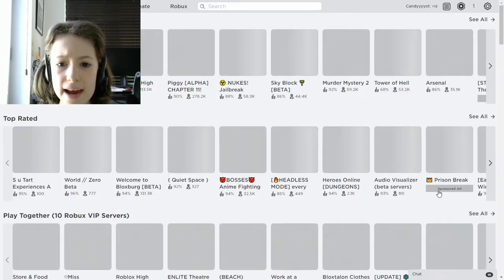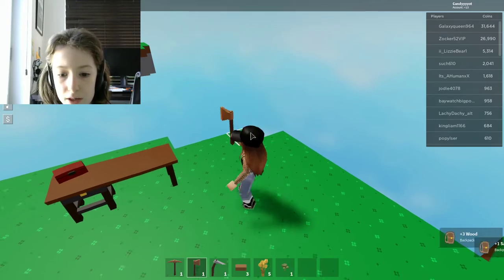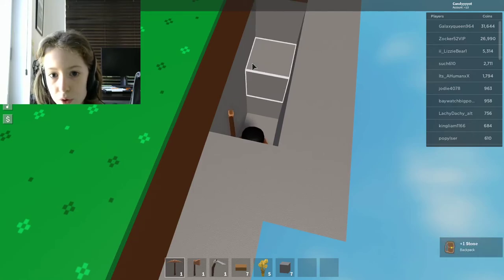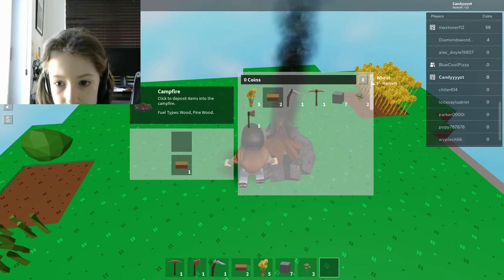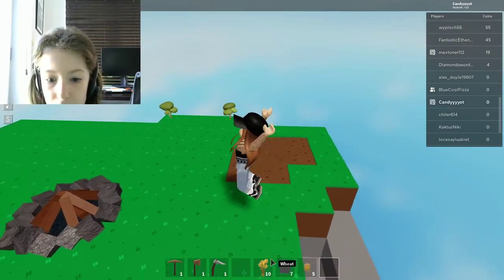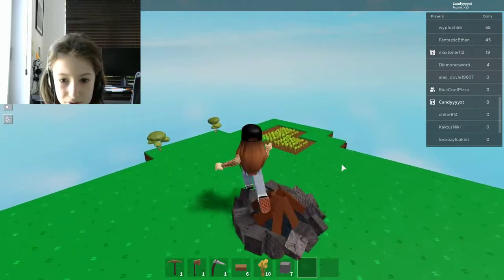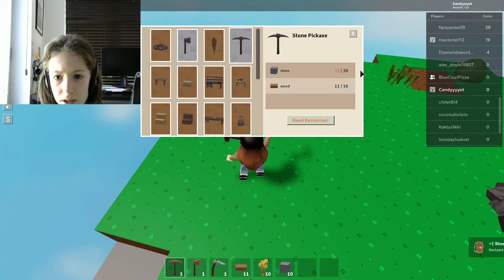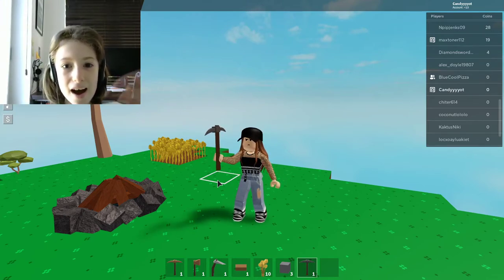STRANDED on an island in Sky Block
A roblox game called Sky block.
You are stranded on an island trying to get to a teleporter to take you back home.